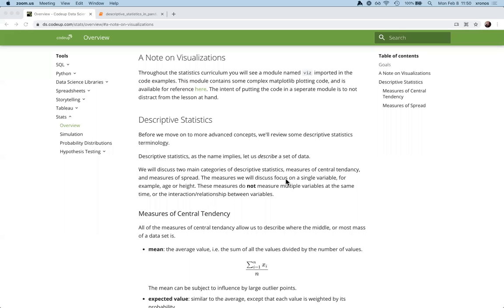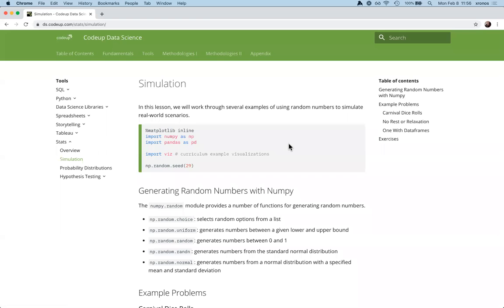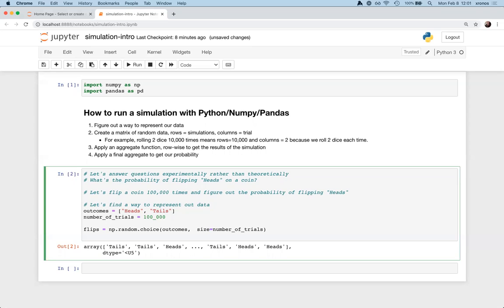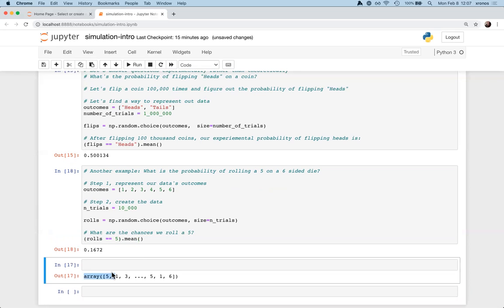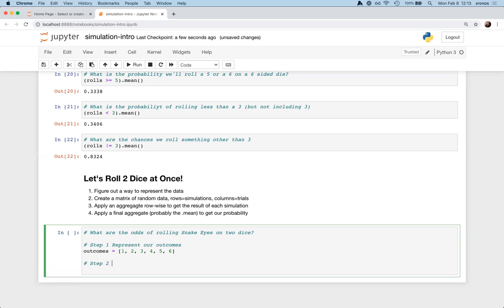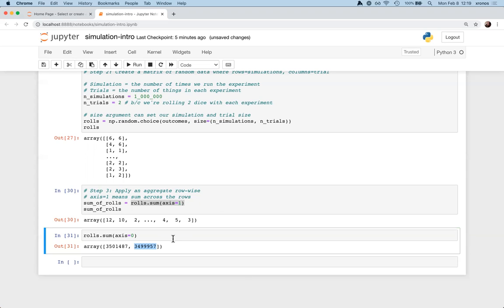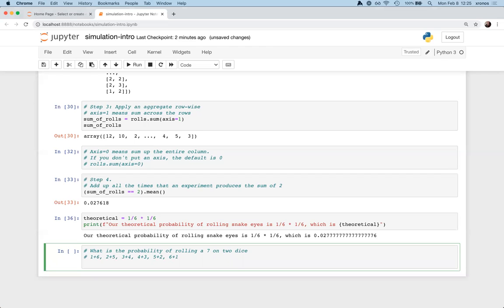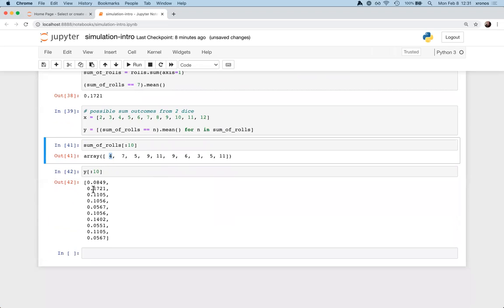Simulating Probabilities in Python (Monte Carlo Methods w/ Numpy/Pandas)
- Learn probability by blowing off statistics
- Answer questions experimentally rather than theoretically
- Simulate various outcomes with high numbers of experiments